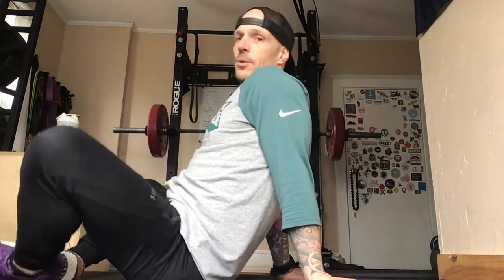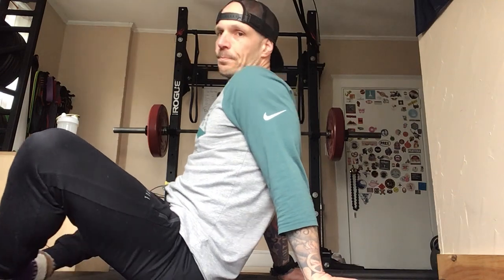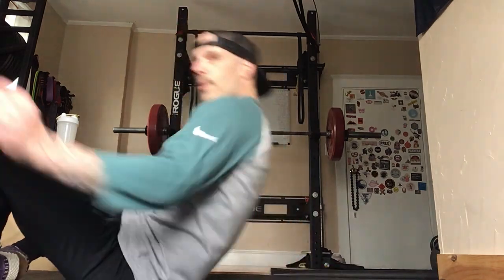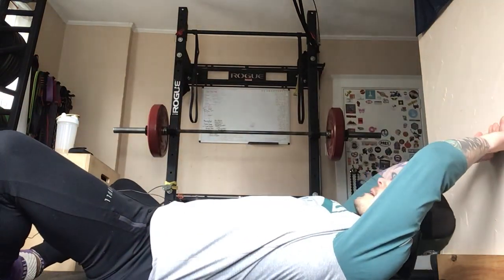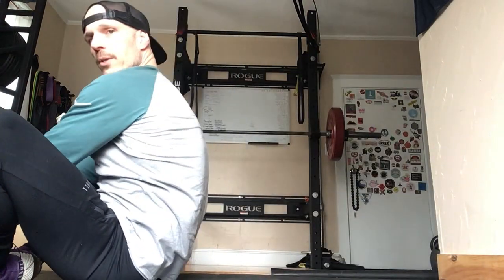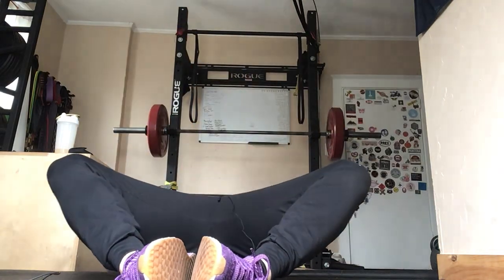Butterfly (Competition) Sit-ups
“Slice it up however you like, my question is, does it work?” - Sean Connery, well Darryl Hammond as Sean Connery